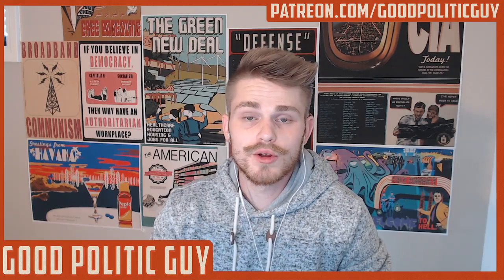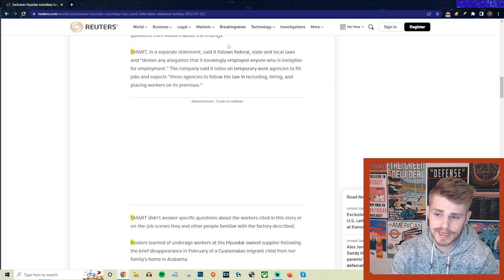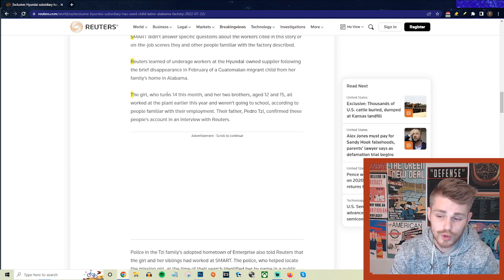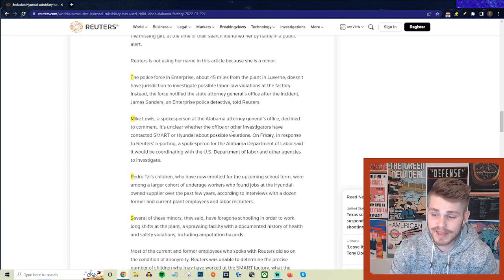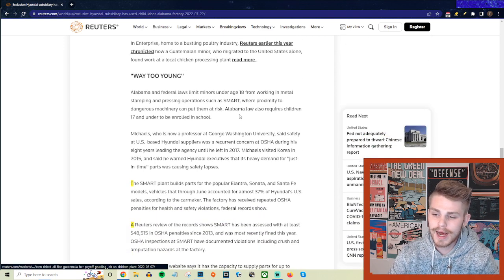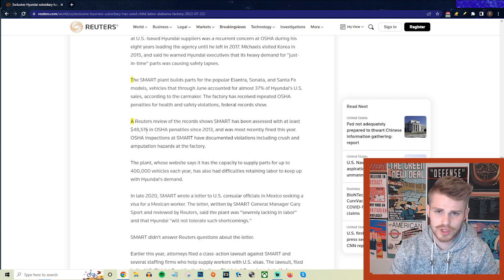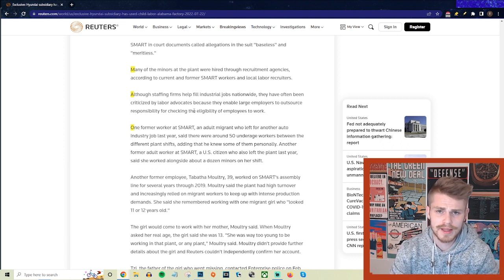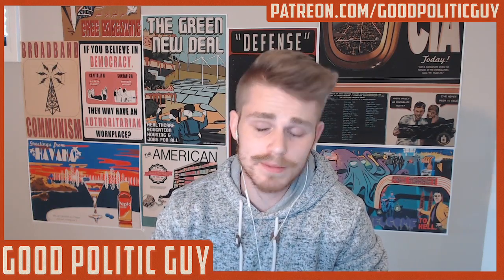CHILD LABOR Exposed At Hyundai Car Plant In Alabama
Todd Kingsley!